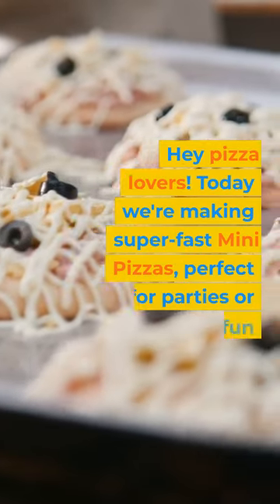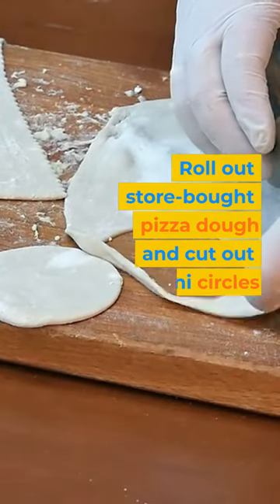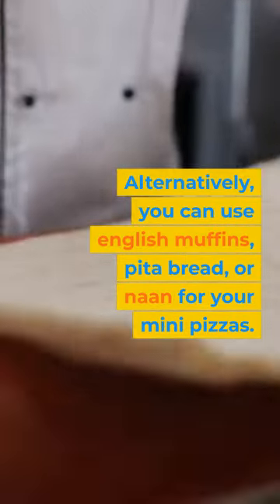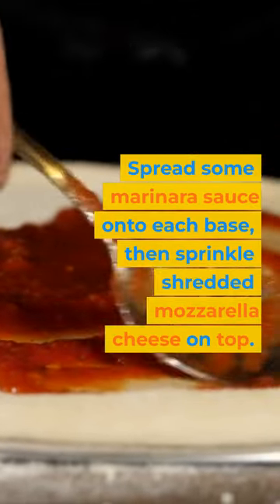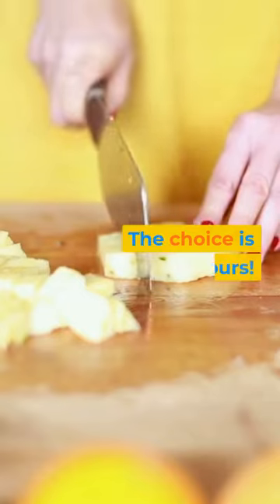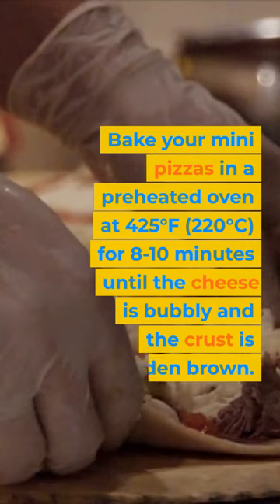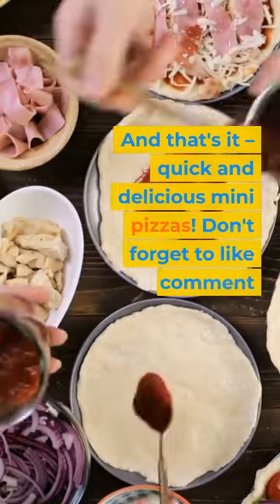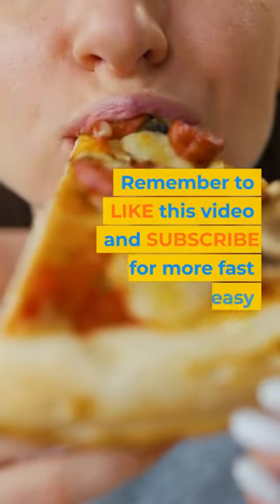Homemade Mini Pizza Recipe Tiny Pizzas Step-by-Step Video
Learn how to make these Quick & Easy Mini Pizzas! Perfect for parties or a fun snack. Let us know your favorite toppings in the comments!